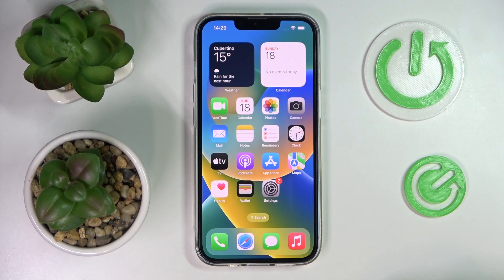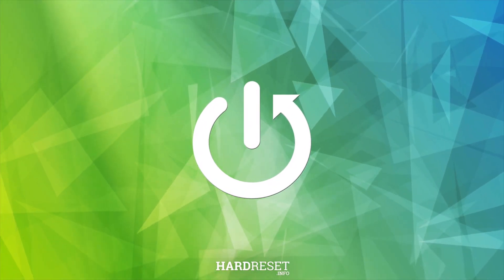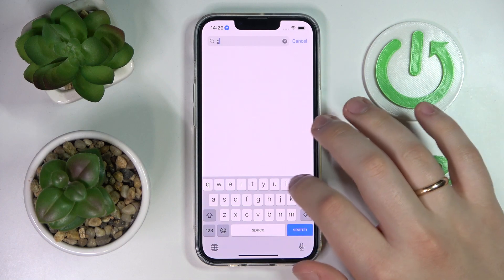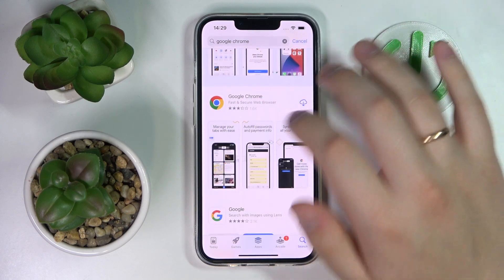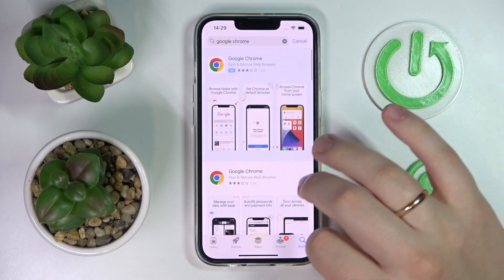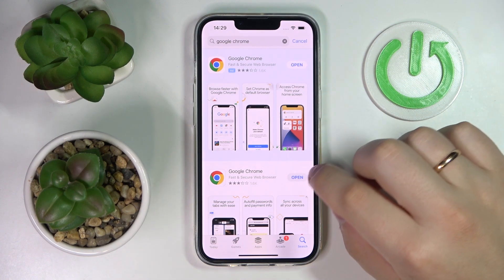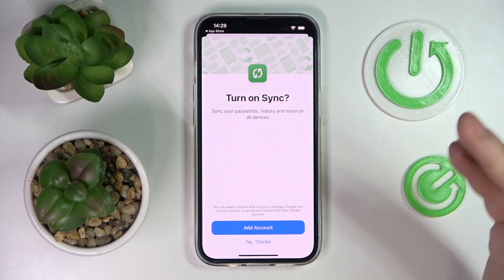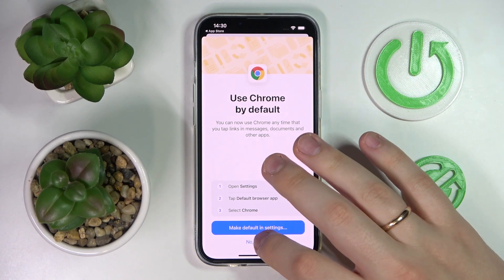How to Install Google Chrome on iPhone 14 | Download Chrome App on iPhone 14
iPhone 14 Tutorials:
Download and install Google Chrome App on iPhone 14. We would like to show you how to start using Chrome browser on iOS. Discover how to enter App Store on iPhone 14 and how to go through the whole installation process.

How to Install Google Chrome on iPhone 14? How to Download Google Chrome in iPhone 14? How to Install Chrome on iPhone 14? How to Install Google Browser on iPhone 14? How to Install App in iPhone 14?